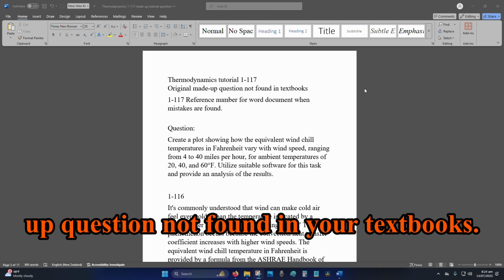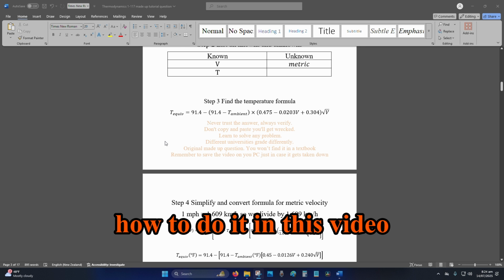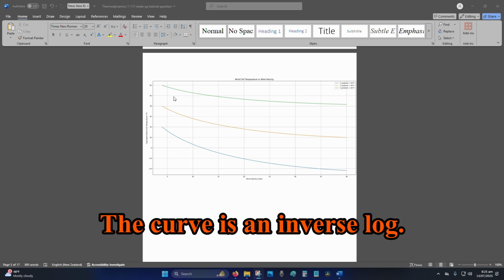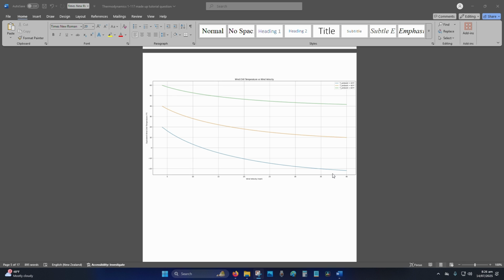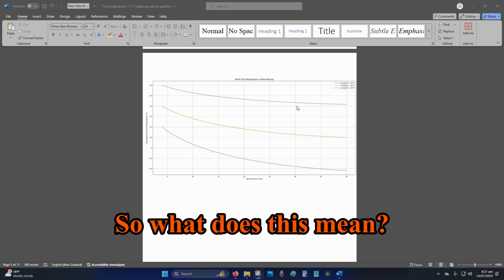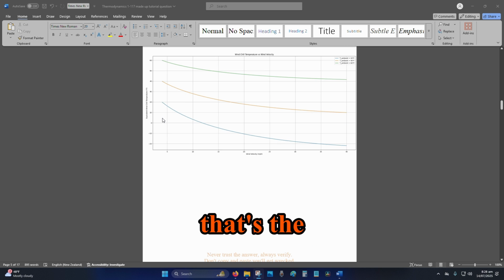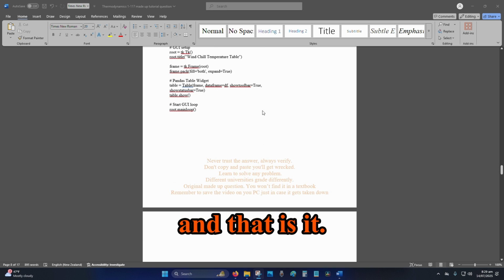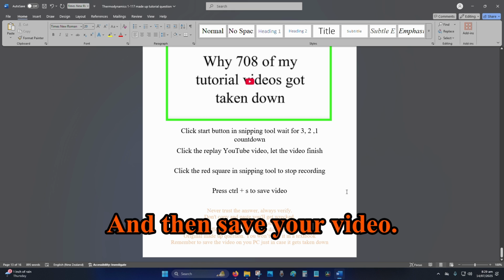Thermodynamics made up question 1-117 Create a plot showing how the equivalent wind chill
Create a plot showing how the equivalent wind chill temperatures in Fahrenheit vary with wind speed, ranging from 4 to 40 miles per hour, for ambient temperatures of 20, 40, and 60°F. Utilize suitable software for this task and provide an analysis of the results.

1.117 Reference number for word document when mistakes are found

This is a similar question to Reconsider Prob. 1–116E. Using appropriate
software, plot the equivalent wind chill temperatures in °F as a function of wind velocity in the range of 4 to 40 mph for the ambient temperatures of 20, 40, and 60°F. Discuss the results. However the content in the video fully original, The question is not the same, the working and explanation is solved in my own way